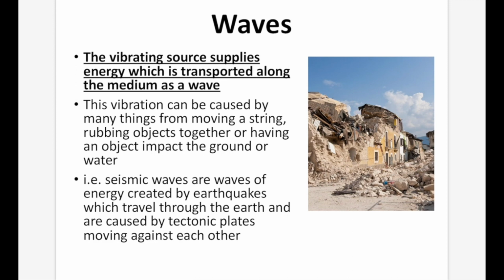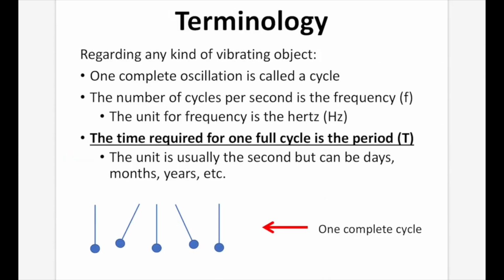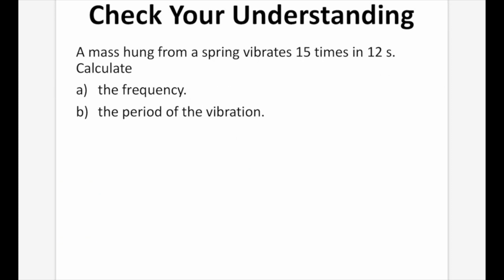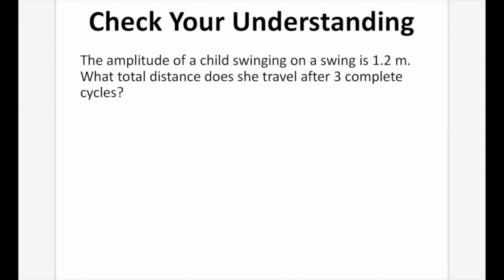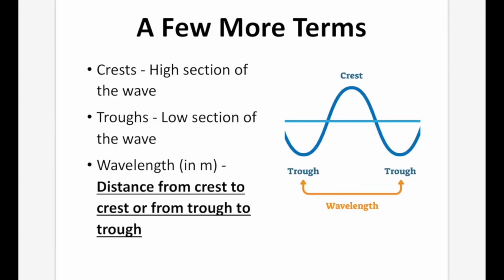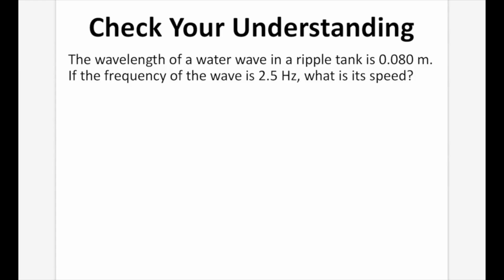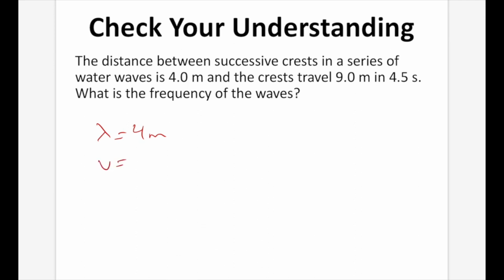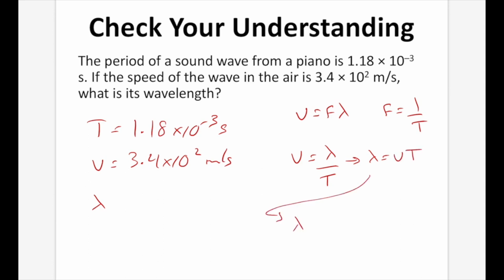Introduction to Waves Lesson - Physics Lesson - Grades 10-12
An introduction to waves lesson.

The main focus of the lesson is to introduce the concepts of waves. It begins by briefly looking at two well know wave types, water, and seismic waves. It then examines Transverse vs. Longitudinal waves. The lesson then covers wave terminology including Frequency, Period, Amplitude, Crests, Troughs, and Wavelength. Lastly, the students learn how to utilize the Universal Wave Equation.

In order, the lesson covers:
- Waves
- Water and Seismic Waves
- Transverse Waves
- Longitudinal Waves
- Frequency, Period, and Amplitude
- Crests, Troughs, and Wavelength
- Universal Wave Equation